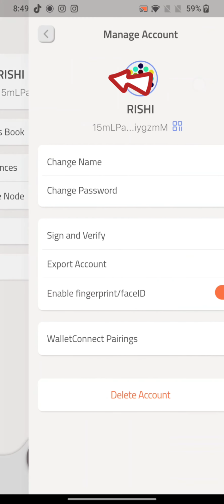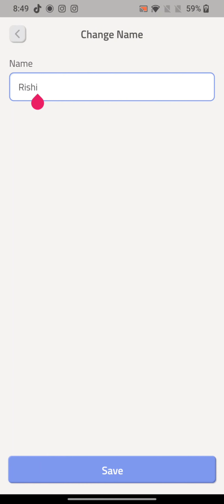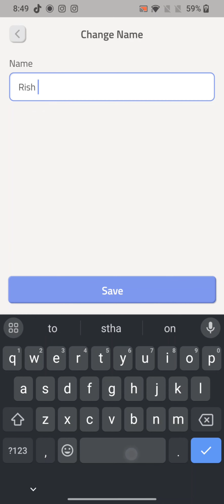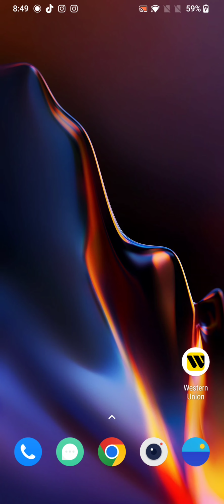How to Change Your Name on Polkawallet Account? 2024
In this video, we’ll walk you through the simple process of updating your name on your Polkawallet account. Whether you’re updating your details for personal reasons or due to a change in your identity, this guide will help you make the change quickly and easily.